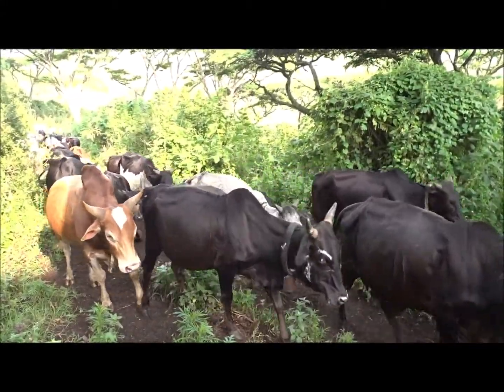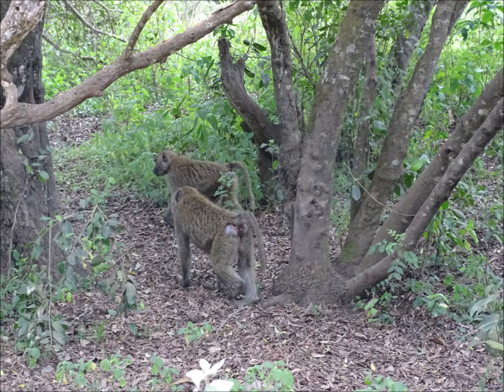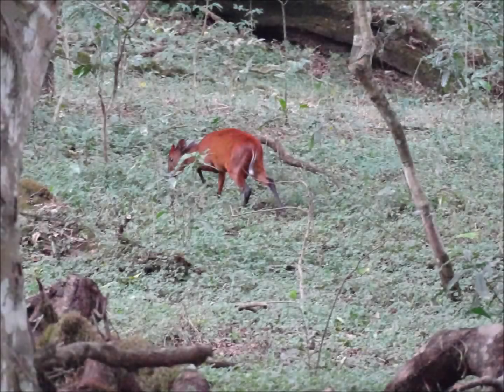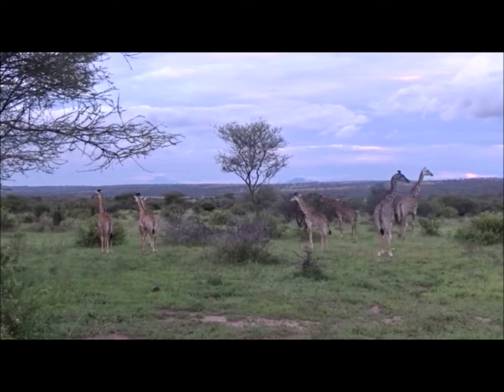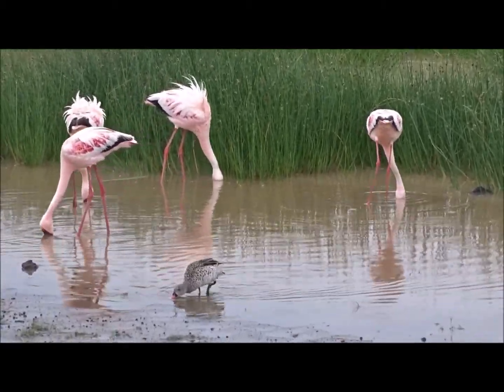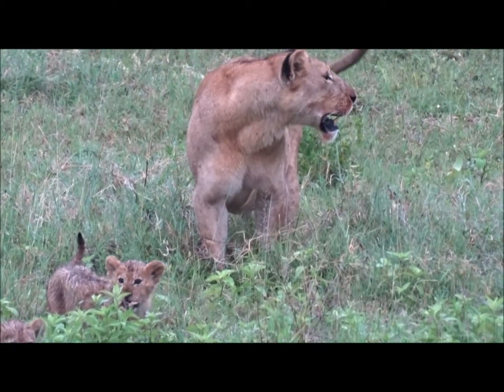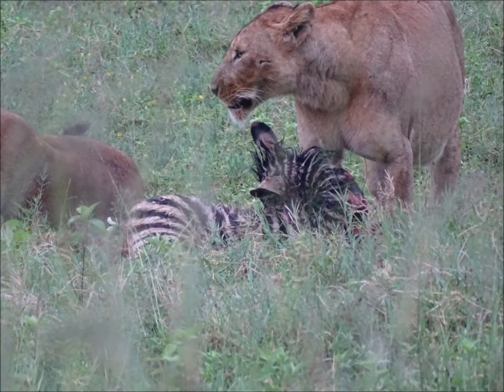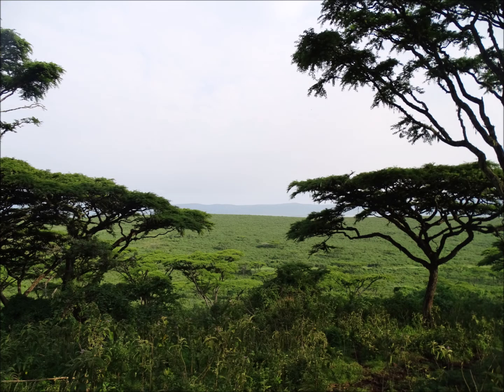A virtual safari in East Africa